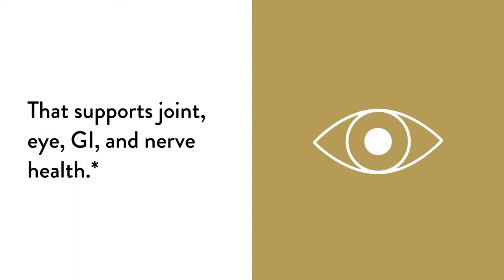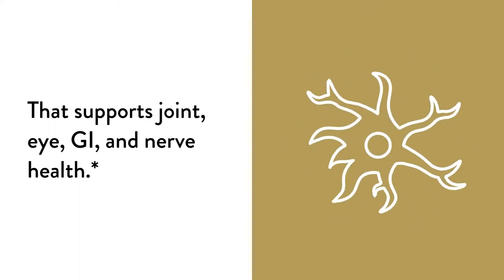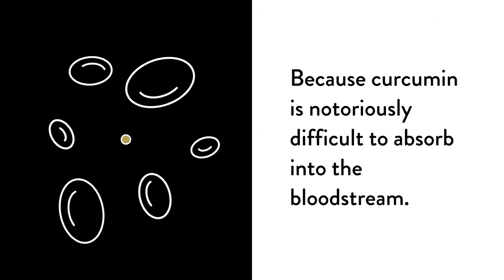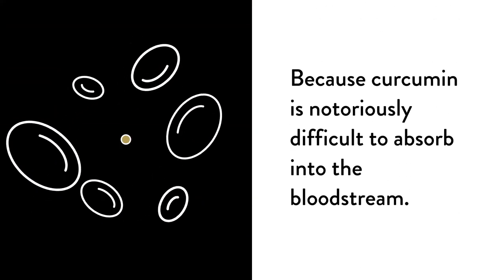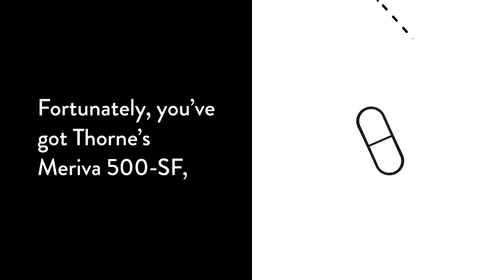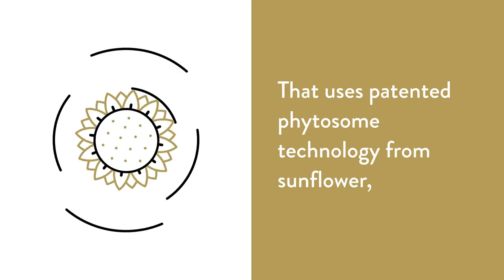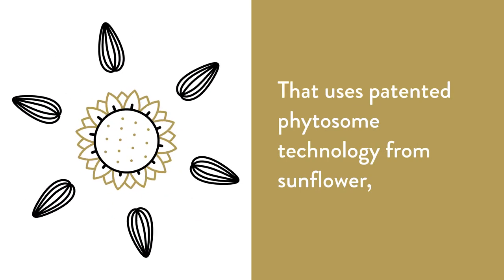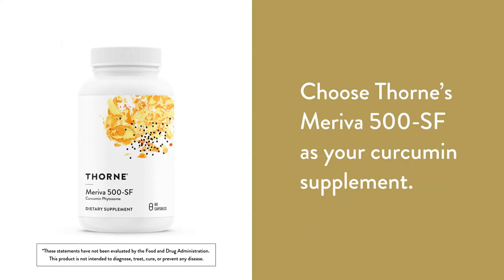Meriva 500-SF Story 60 CT by Thorne